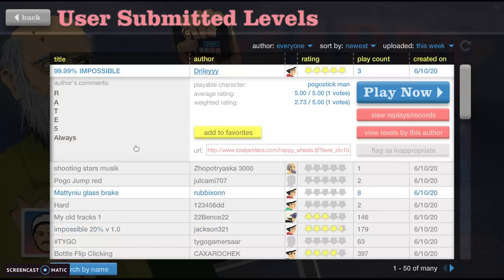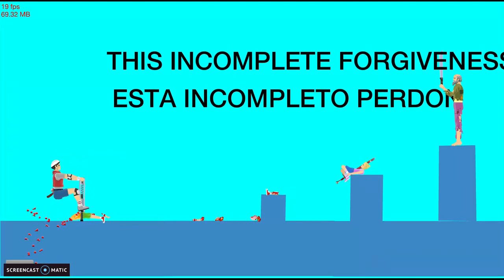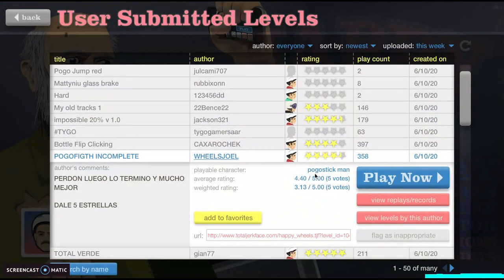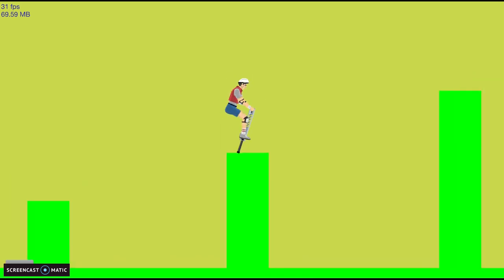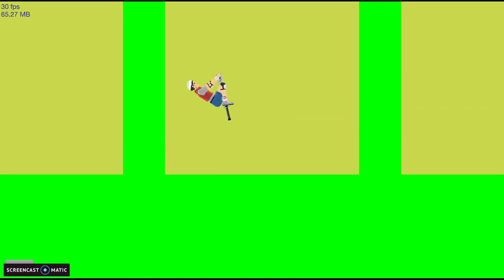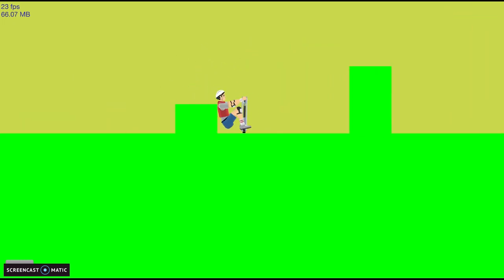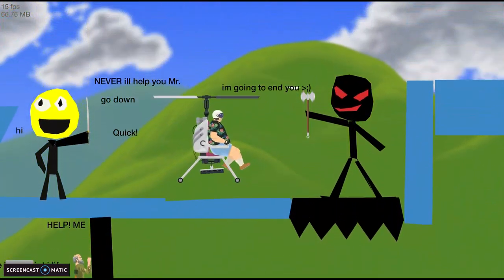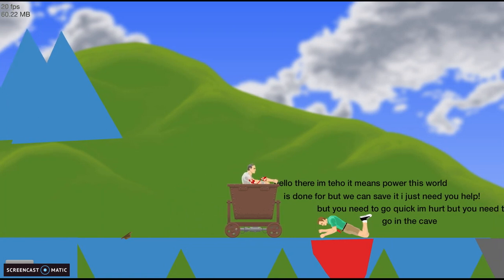Finally more happy wheels